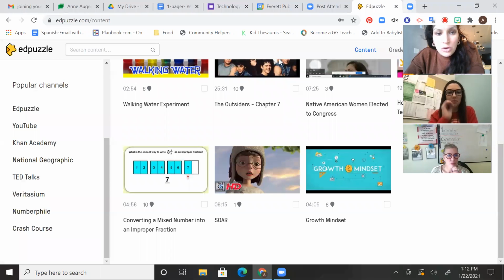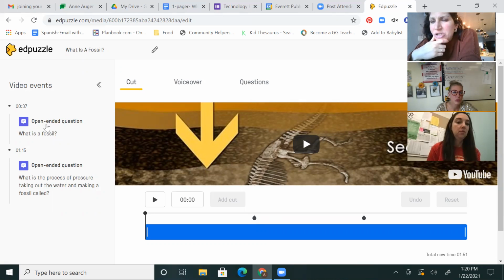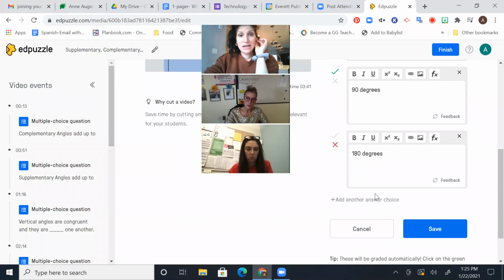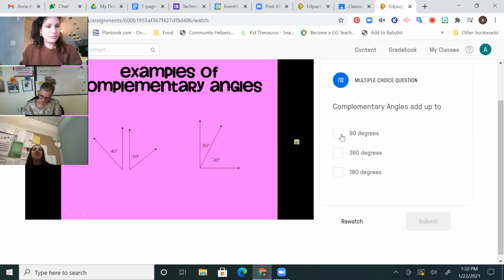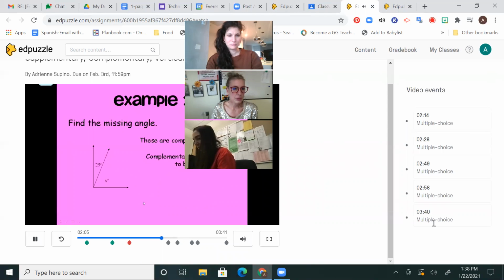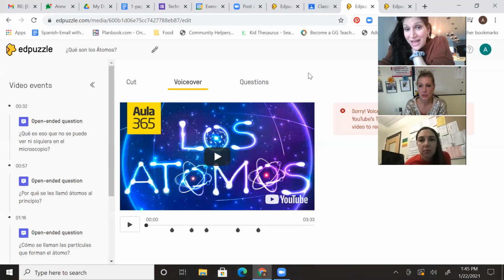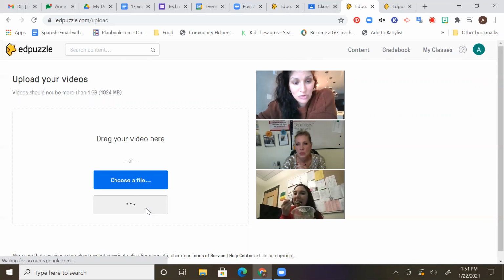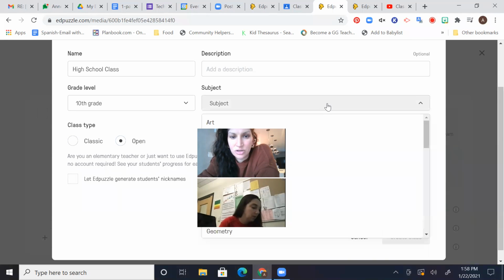Tech Round Table: Edpuzzle